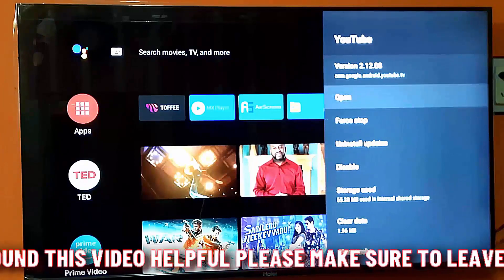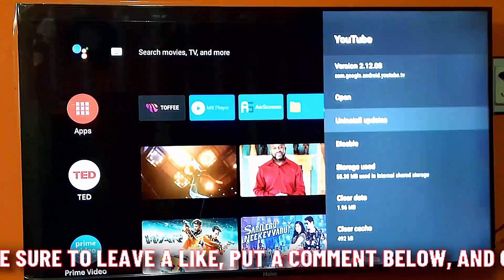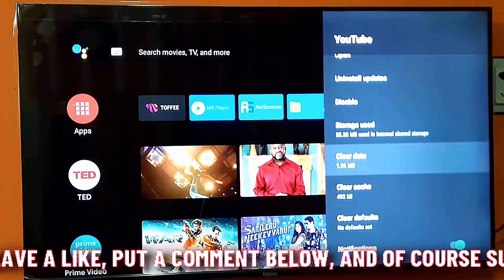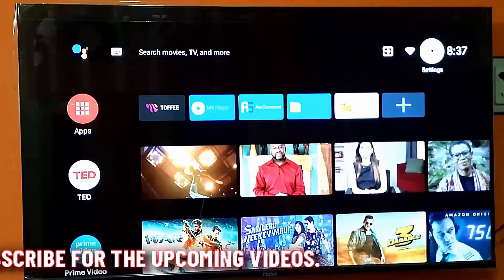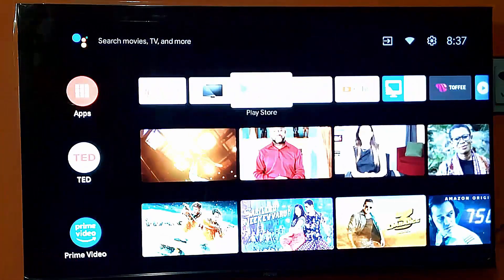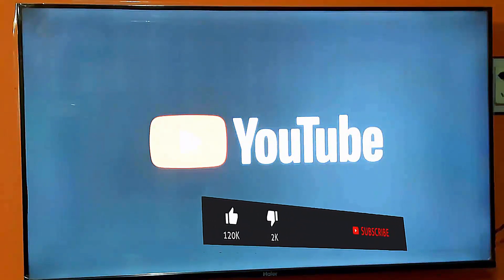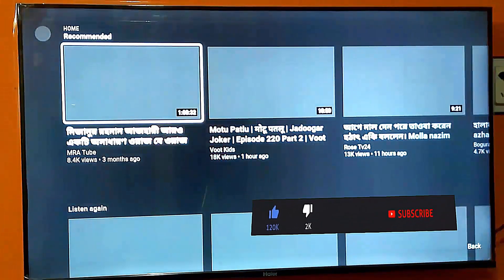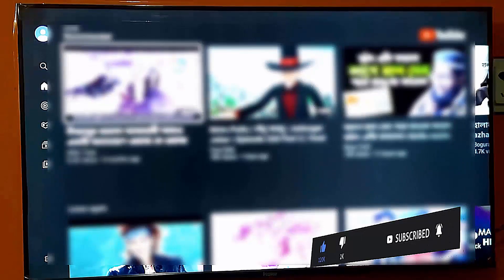How Do I Reset YouTube On My TV (Tutorial) || YouTube Not Working On Android/Smart TV [Fixed]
Tutorial: How do I reset YouTube on my TV & How to fix YouTube not working on Android TV/Smart TV /YouTube stuck on loading screen Android TV 2026-22 English Tutorial.
in this video, I will show you how to fix YouTube not working on Android Smart TV, whether YouTube is stuck on the loading screen on Android TV or how can you reset your YouTube app on the TV.
 if your YouTube application is not working on Android TV and you want to reset your YouTube app on TV then this video will be helpful for you.
 here I am recording this video with Haier Android TV but according to this video, you can reset your YouTube on SAMSUNG TV, SONY TV, SHARP TV, MI TV, PANASONIC TV, LG TV, TCL TV, SINGER TV, REALME TV, WALTON TV, TOSHIBA TV, HISENSE TV, VIZIO TV, or any Android TV and fix the YouTube not working problem or YouTube stuck on loading screen on an Android smart TV.